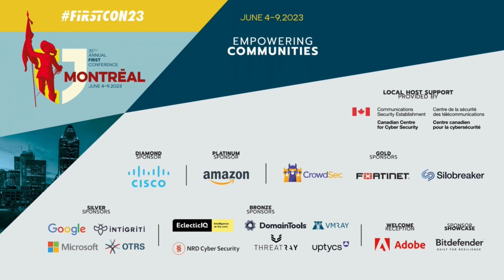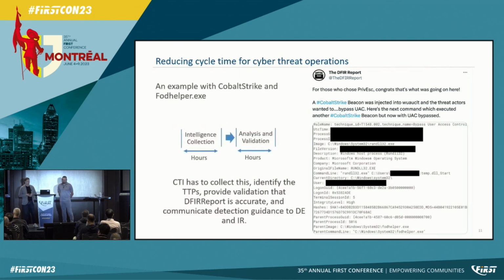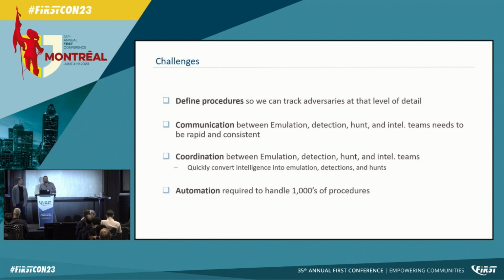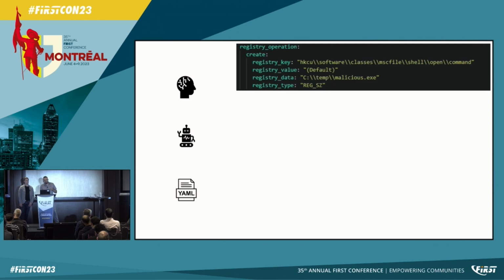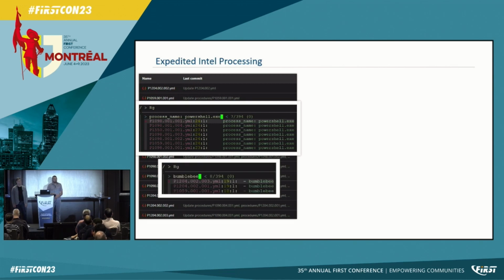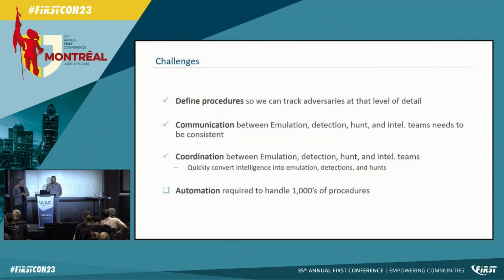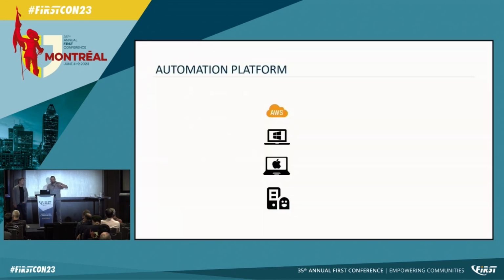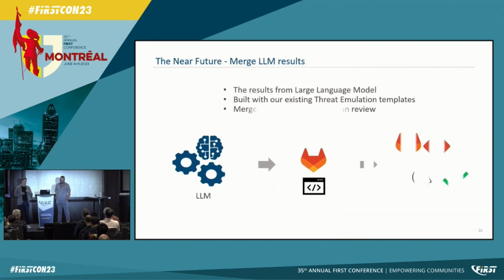Intel as Code - Building a Threat Informed Security Organization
Christopher King (Northwestern Mutual, US), Matt Lange (Northwestern Mutual, US)

Chris King is Sr. Director of Northwestern Mutual's Cyber Threat Operations organization. In this role, he leads teams of talented security engineers operationalizing intelligence, building threat simulations, and hunting for ghosts in the machine. Much to the chagrin of his team, Chris gets his hands dirty and consistently dives into interesting incidents and threat data, looking for patterns to exploit. In prior roles, he led security operations and DevOps teams at Rockwell Automation and spent a large portion of his career working at CERT/CC engaged in vulnerability research and promoting coordinated vulnerability disclosure.

Matt Lange has been an Incident Responder, Digital Forensic Analyst, Penetration Tester, Red Teamer, and Purple Teamer for over a decade. Currently he manages a team of Pen Testers and Red Teamers and leads the Purple Team at Northwestern Mutual.
The rapid pace of attacker evolution after defenses change (ie, Office macro protections) requires an ever-faster response cycle by all teams, blue and red. How do we get faster? How can we identify, prioritize, and respond to an emerging threat (and technique) before it becomes widespread? We show a use of a common declarative language, "Threat Intel as Code", that combined with a mix of closed and open source tooling is used to rapidly respond to a potential threat. Intelligence drives the entire process, prioritizing work for Red Team, Hunting, and Detection Engineering.